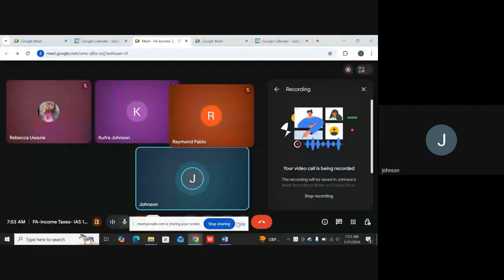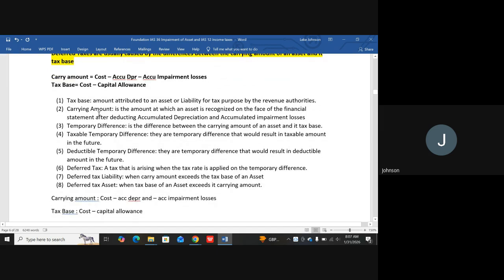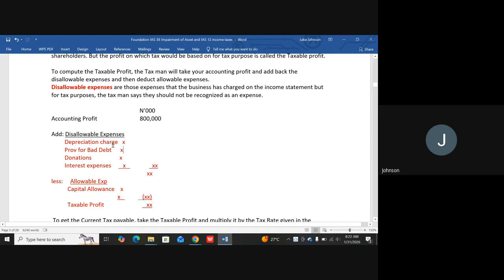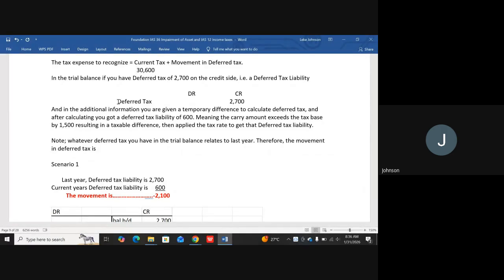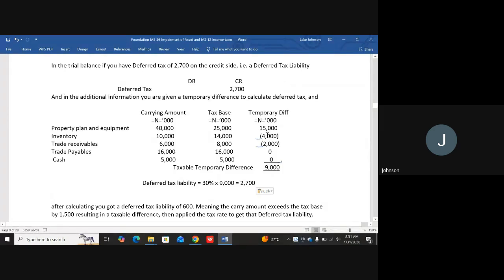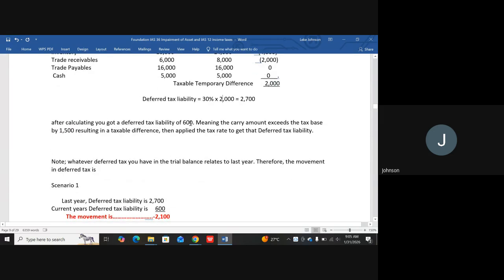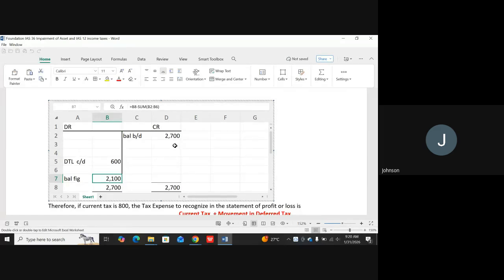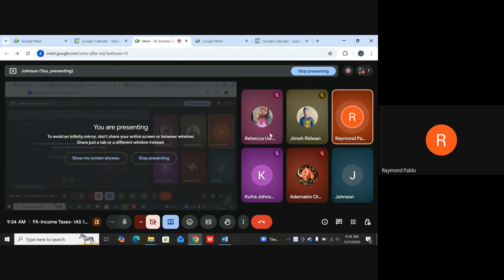IAS 12 Deferred Taxes Made Simple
📘 IAS 12 Deferred Taxes Made Simple | Income Tax Accounting Explained

Deferred tax is one of the most confusing topics in IAS 12, and many students struggle to understand why deferred tax arises and how to calculate it.

In this video, I break down IAS 12 – Income Taxes in a simple, exam-focused, and step-by-step way, so you can finally understand Deferred Tax Assets (DTA) and Deferred Tax Liabilities (DTL) without stress.

Whether you are a beginner or preparing for exams, this lesson will help you master the core concepts of temporary differences and tax base vs carrying amount.

✅ What is IAS 12 – Income Taxes
✅ Meaning of Deferred Tax (explained simply)
✅ Difference between Current Tax and Deferred Tax
✅ Temporary Differences explained with examples
✅ Deferred Tax Asset vs Deferred Tax Liability
✅ Common exam mistakes in Deferred Tax
✅ IAS 12 made easy for students

CA / ACCA / CPA / ICAN / CIMA students

University students studying IFRS

Anyone struggling with Deferred Tax accounting

⚠️ Why Deferred Tax Confuses Students

Deferred tax looks difficult because it mixes accounting profit and tax rules. In this video, I simplify the logic so you understand the “WHY”, not just the calculations.

This lesson is designed to help you remember deferred tax concepts easily and apply them correctly in exams.

🔔 Don’t Forget

💬 Comment your questions — I reply!

🔎 Keywords (SEO)

IAS 12 income taxes
IAS 12 deferred tax
Deferred tax explained
Deferred tax asset and liability
IAS 12 made simple
Income tax accounting IFRS
Temporary differences IAS 12
Deferred tax for beginners
IFRS income tax accounting